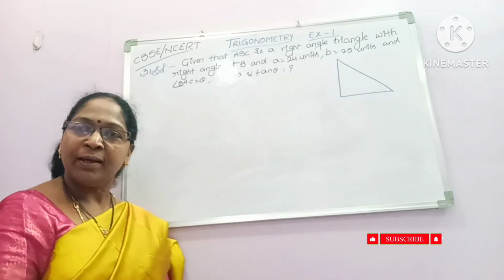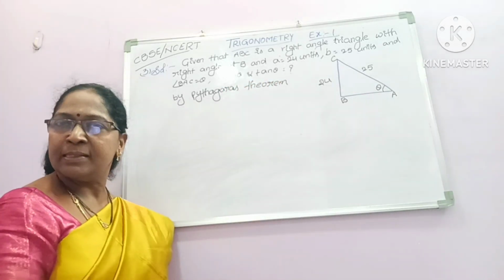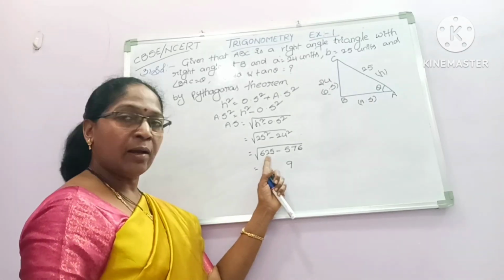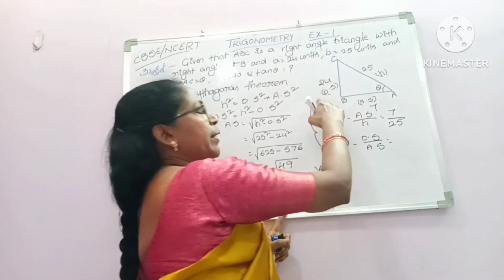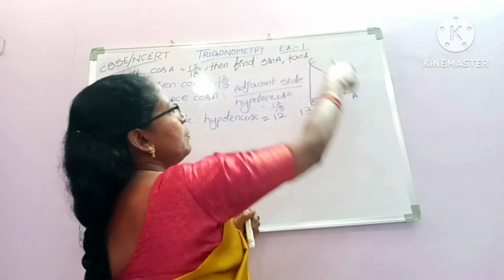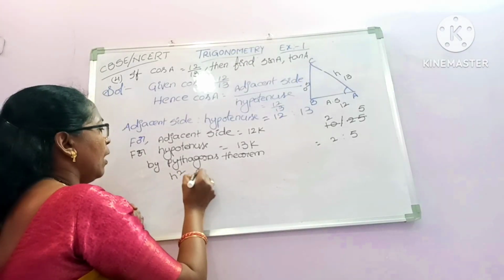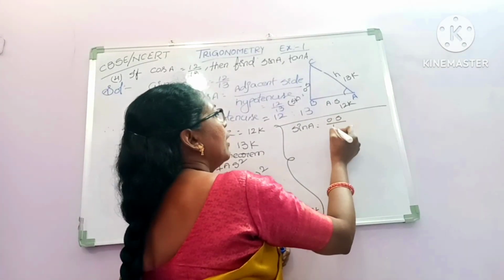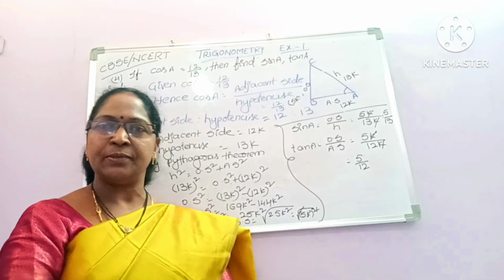10th class Trigonometry exercise. 1 , 3rd & 4th problems . CBSE/NCERT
Trigonometry exercise. 1 Questions. 3&4 solutions.
Pythagoras theorem. Trigonometric functions.

Videos

Related questions
What is Pythagorean theorem?
Applications Pythagoras theorem
If cosA=12/13, then find sinA and tanA.
Functions of trigonometry.